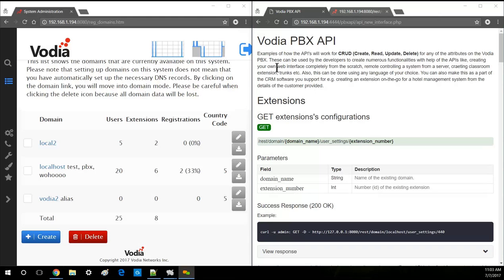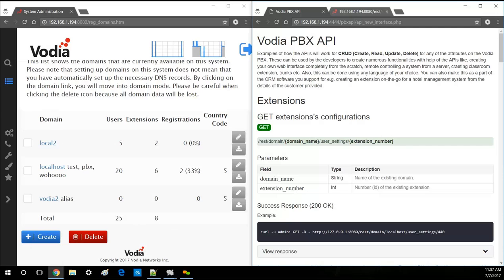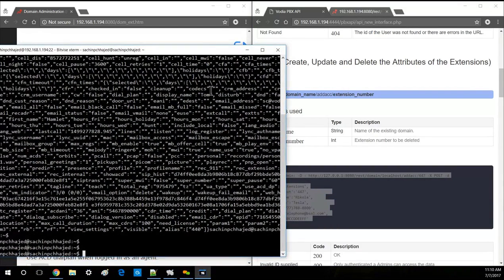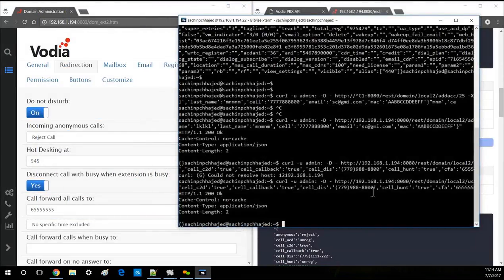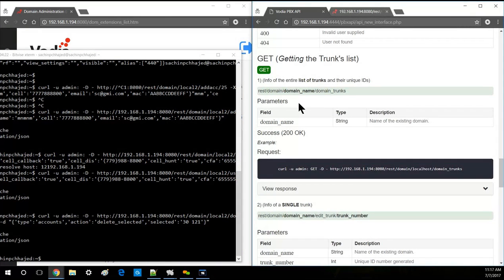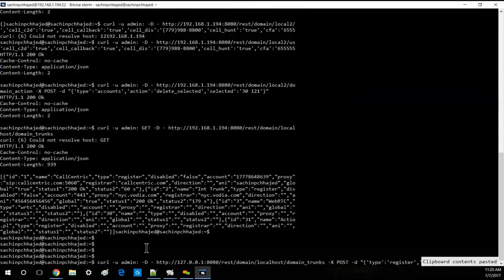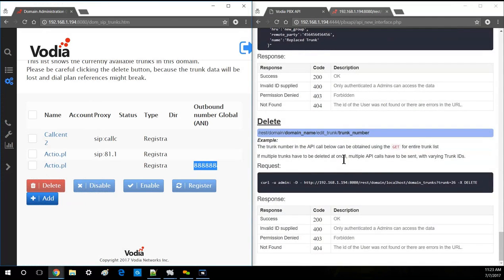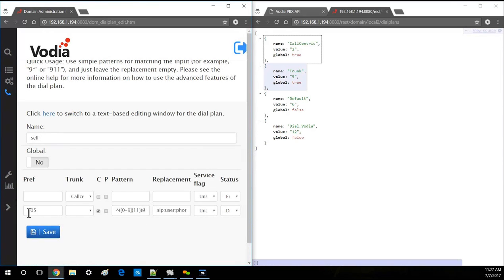Learn our Rest API Commands On Vodia's Phone System